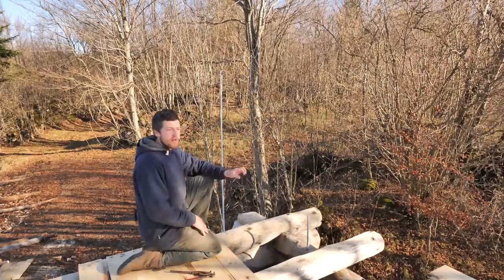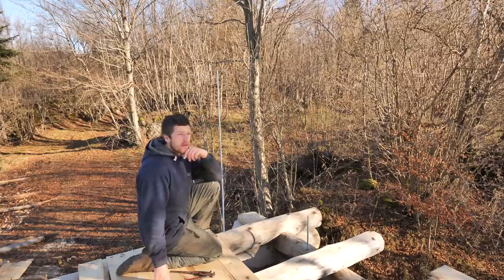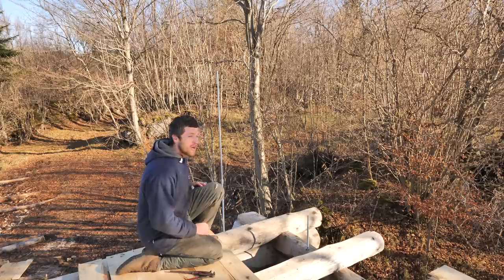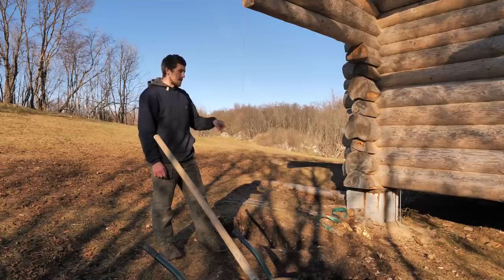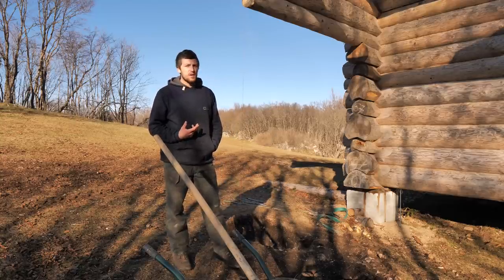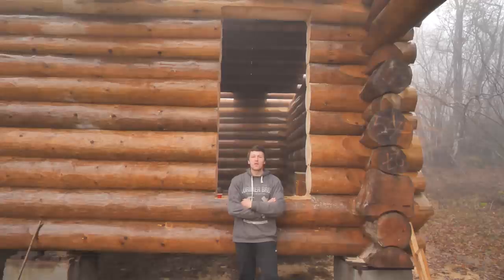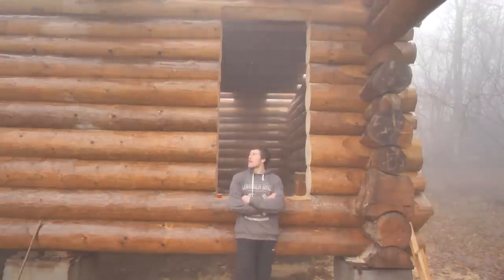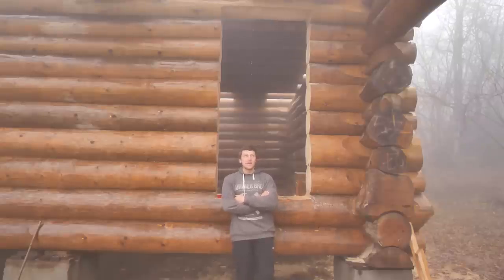Building Off Grid Log Cabin - S 2 Ep 2 / Cutting The Door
I had to cut the door opening to be able to easily pass the materials in and out of the cabin, but I won't instal the doors, flooring or anything else inside the cabin before having the roof on and being dry from the rain. The warmer weather for a few day allowed to pour the concrete for the balcony footings.